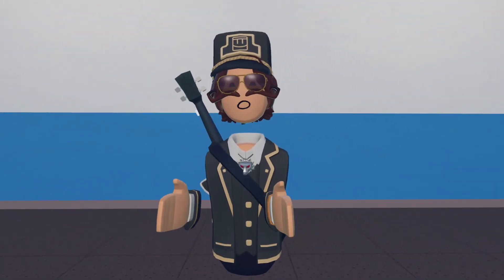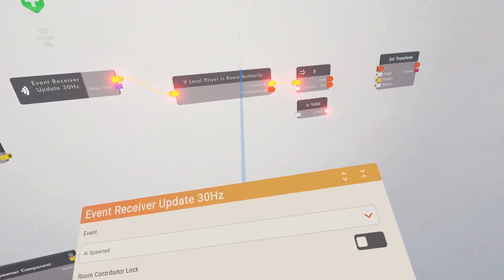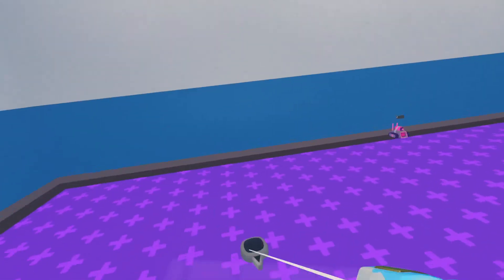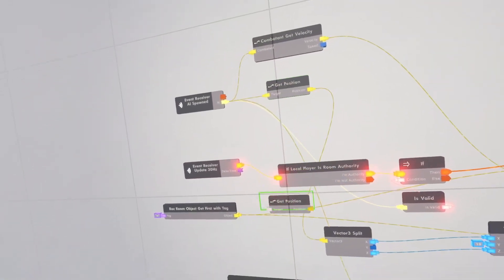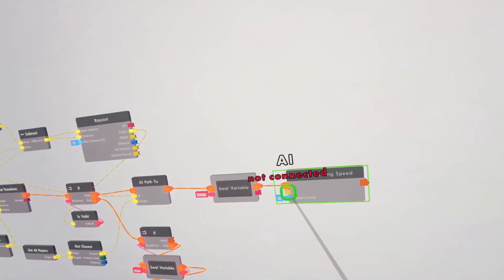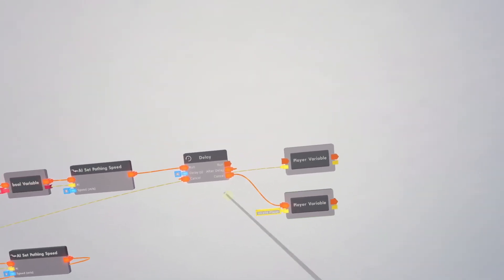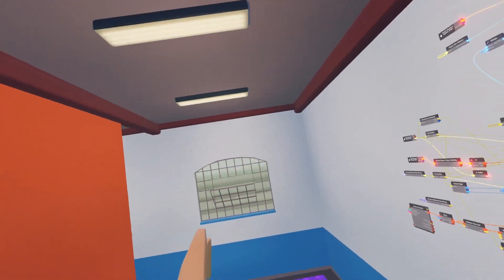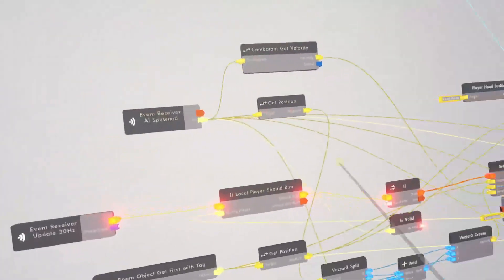How to Make Advanced Rec Room Goblin Ai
I hope this tutorial has helped you with making an AI. If you need any help, I will try to respond to any questions in the comments.

Yall. So I found some small bugs in the ai. Watch this video to fix the bugs and how to put animations on your monster.

READ DESCRIPTION